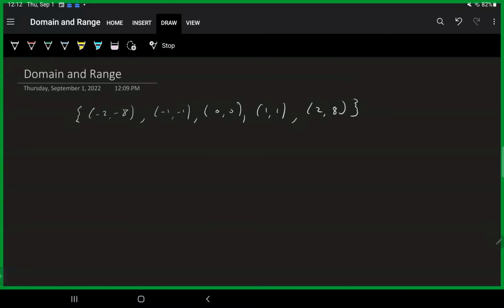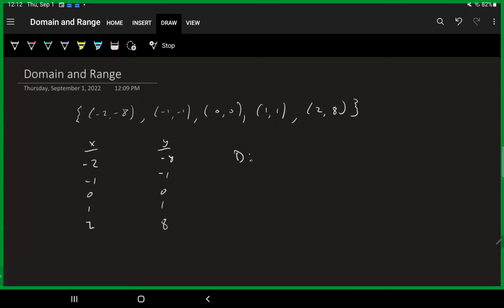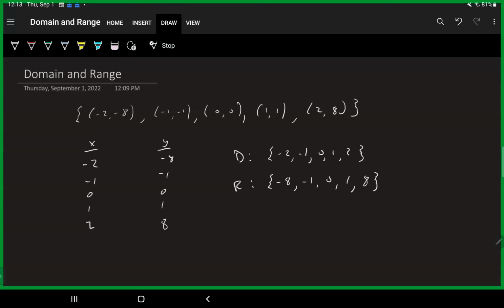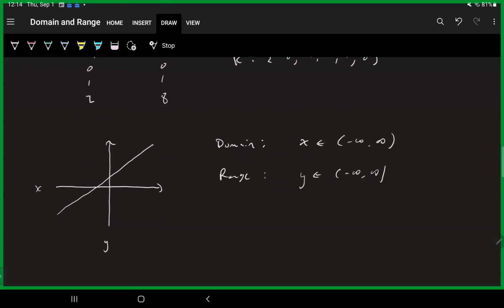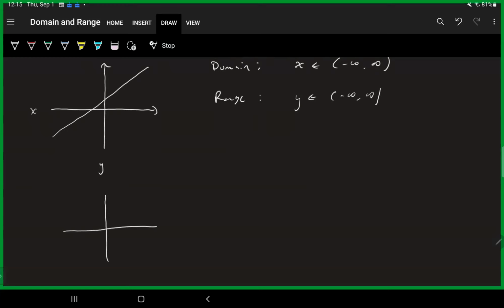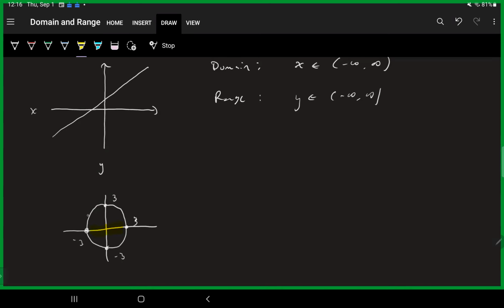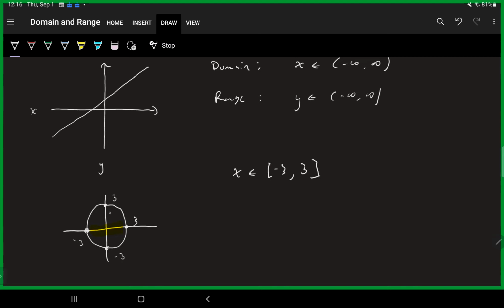12 Domain and Range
More detail on domain and range